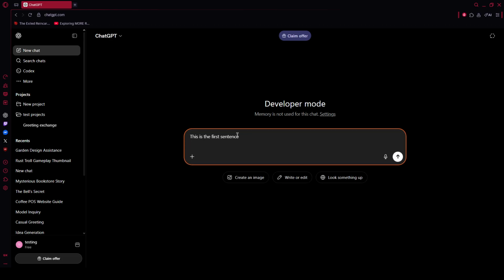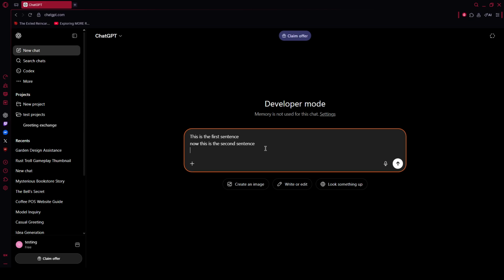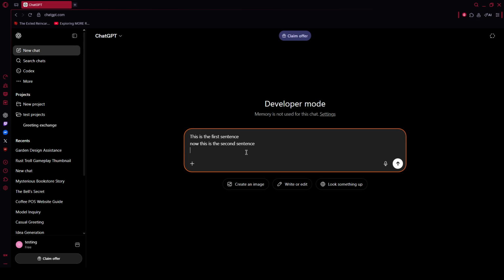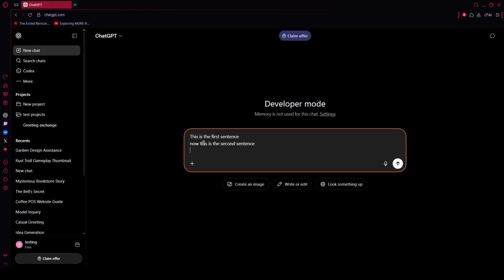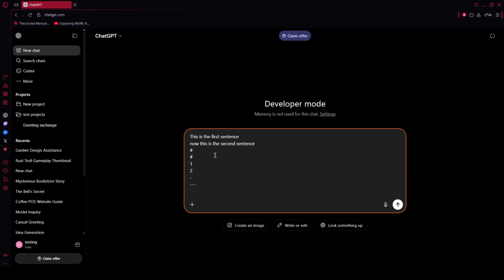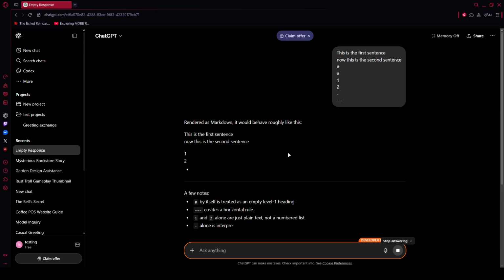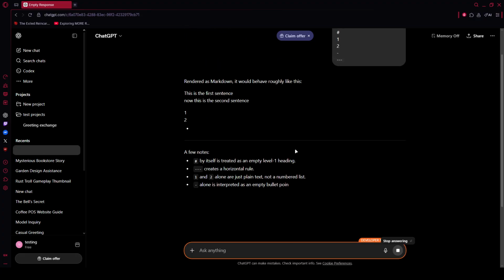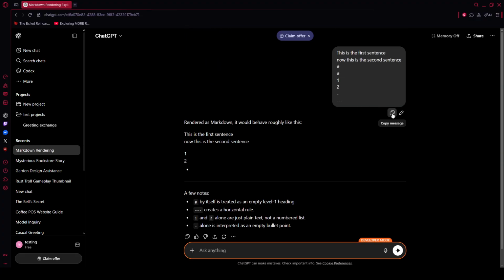How To Go To Next Line In ChatGPT [2026 Full Guide]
In today's video we cover How To Go To Next Line In ChatGPT [2026 Full Guide]